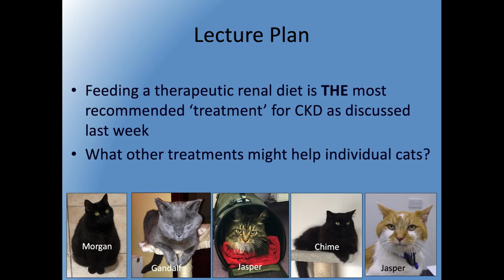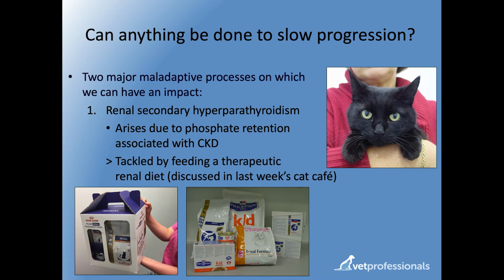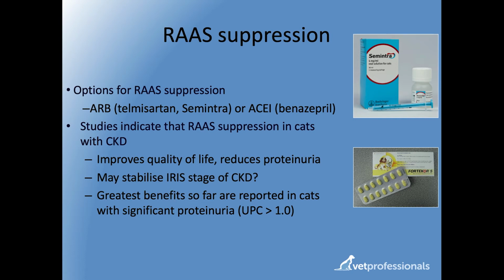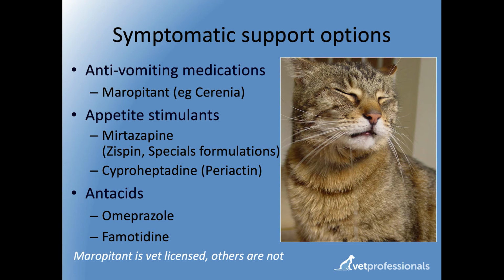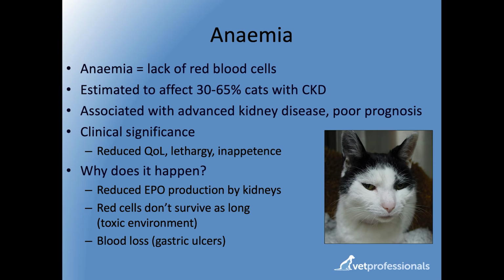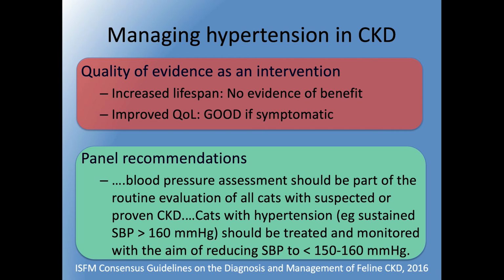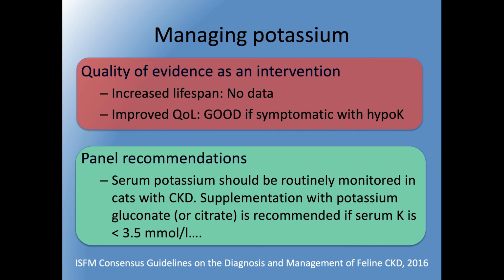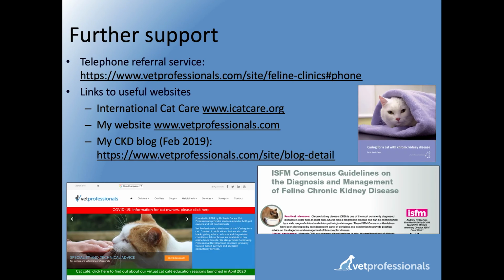Treatment of CKD: beyond diet, what helps? - 8th May 2020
In this 38 minute webinar, Dr Sarah Caney explains what treatments are available for CKD in cats and how they can help in addition to therapeutic renal diets discussed last week.